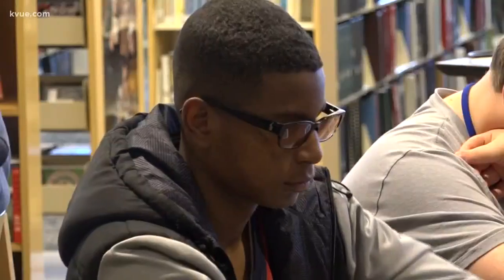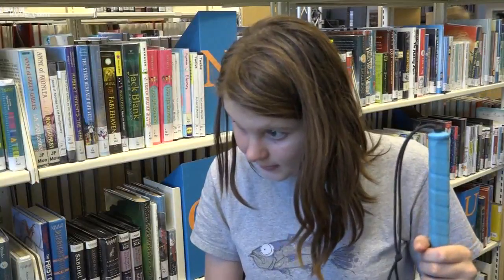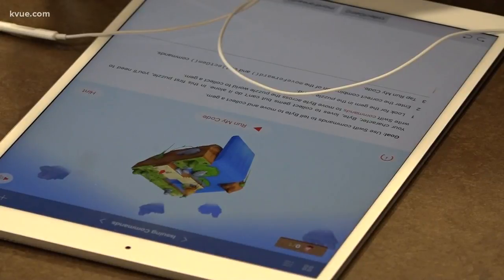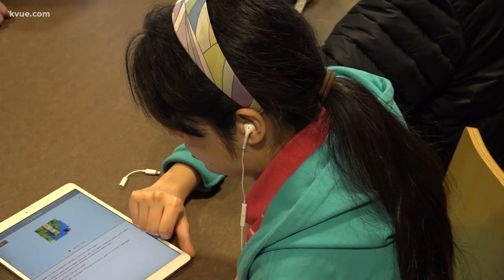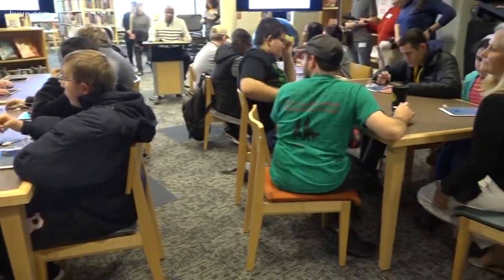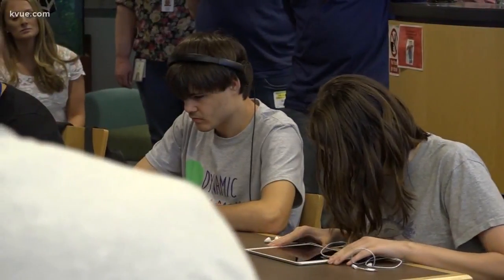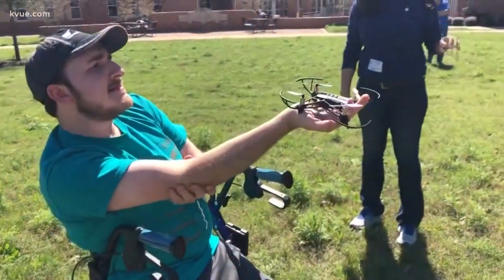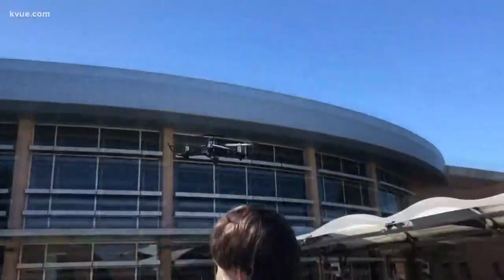Apple teaching blind students in Austin how to code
The Apple team introduced students at the Texas School for the Blind and Visually Impaired to a computer program that teaches them how to code.